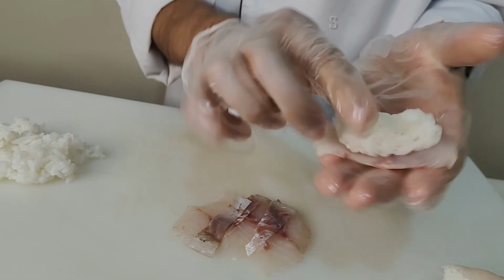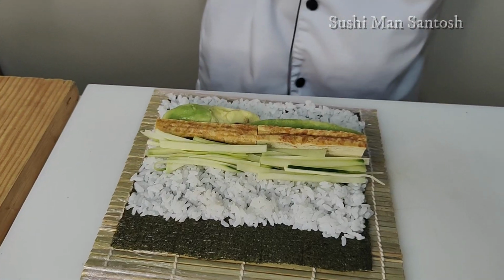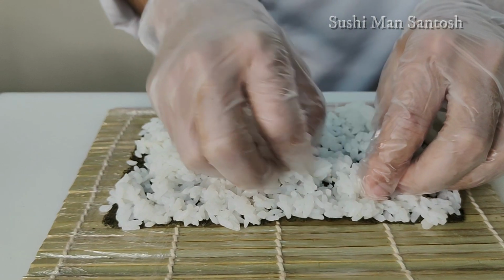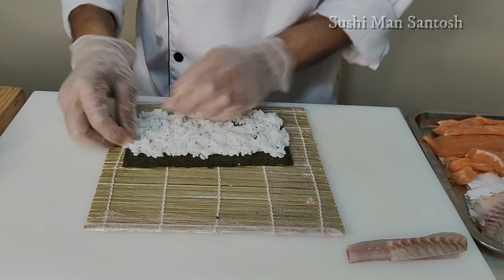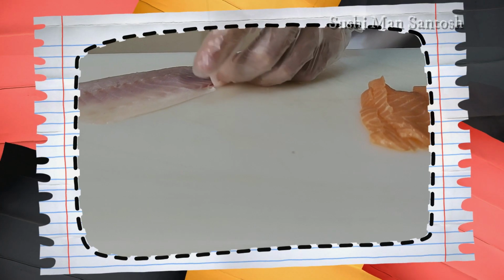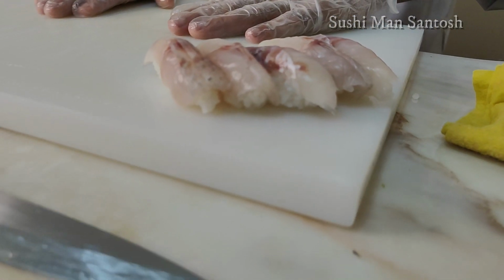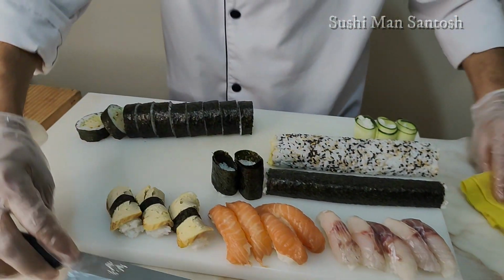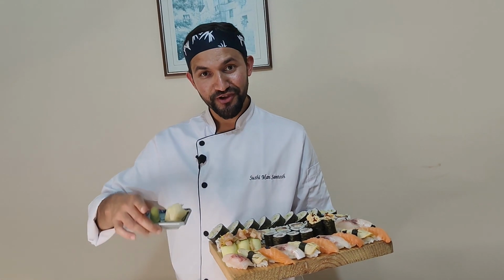How to make simple sushi at home II How to roll sushi step by step II Nigiri sushi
In this video we will learn how to make different variety of sushi at home.  during this video we will learn how to cut salmon for nigiri then we will make beautiful nigiri zushi. Similarly, I am goanna show you how to roll sushi in step by step and also sushi roll cutting technique as well. at the end of this video, I am trying to give basic technique about gunkan sushi and pretty sushi platting idea.
Hope you will get basic knowledge and goanna try at your home.

Time index:
0:00 – Intro
1:10 – Futomaki Sushi Roll
5:51 – Spicy California Roll Sushi
9:23 – Hosomaki Sushi Roll
10:55 – Cucumber Gunkan Maki
11:55 – How to cut Salmon Tail part for Nigiri Sushi
13:32 – How to make Nigiri Sushi
16:31 – Tamagu Nigiri
18:39 – Sushi Roll Cutting Technique
21:11 – Platter ideas